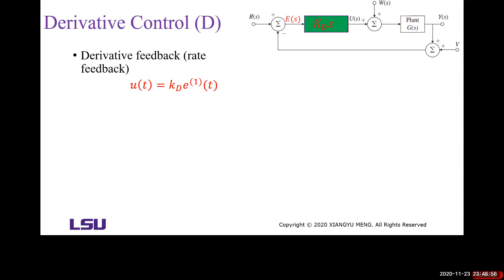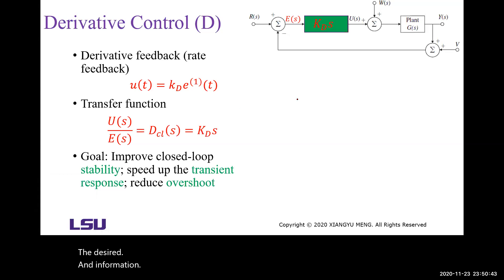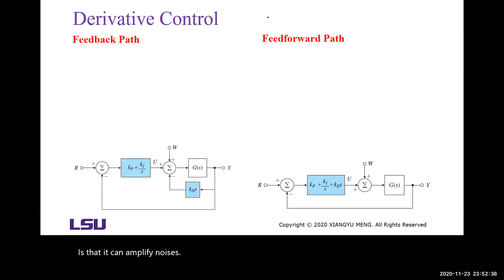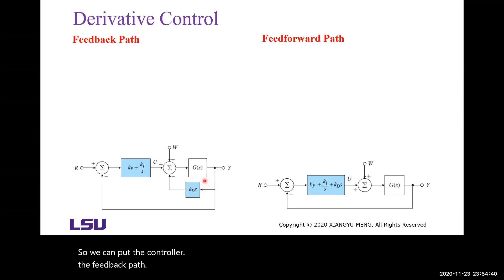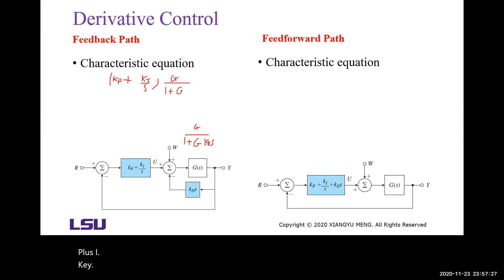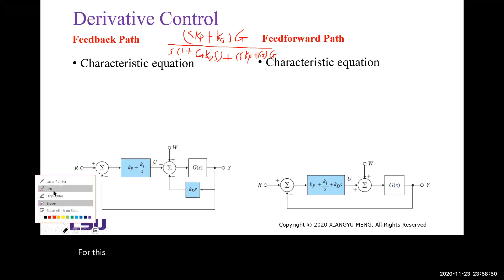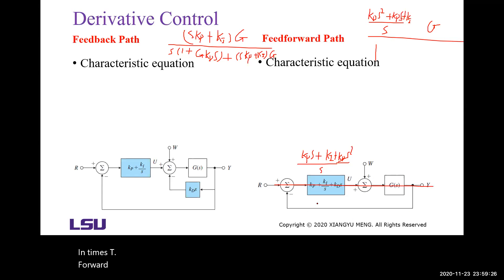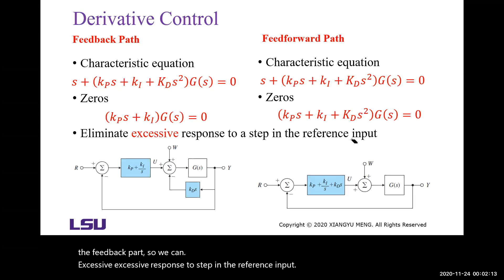Control System Design: Derivative Control